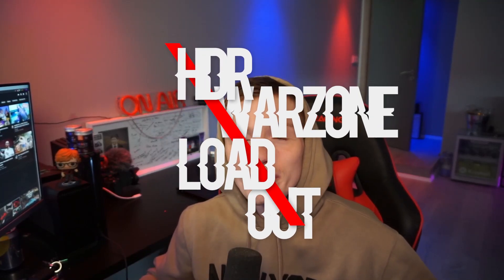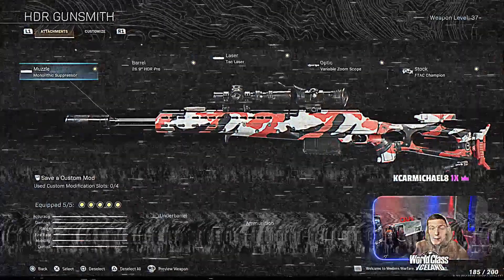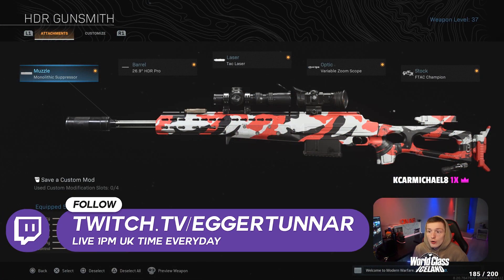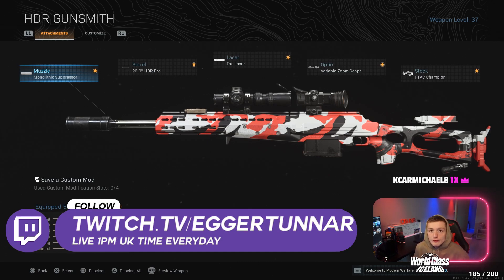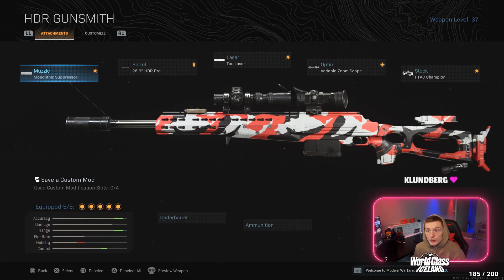BEST HDR SNIPER SETUP FOR WARZONE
Shout out to all the people that help making my videos!